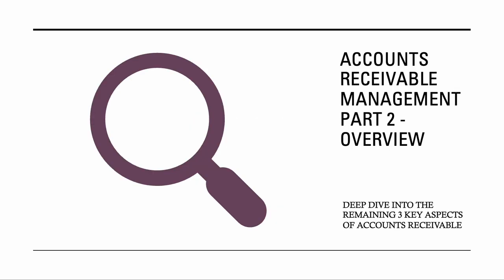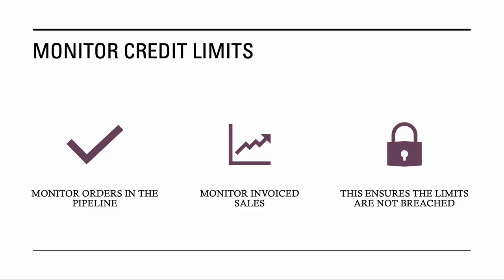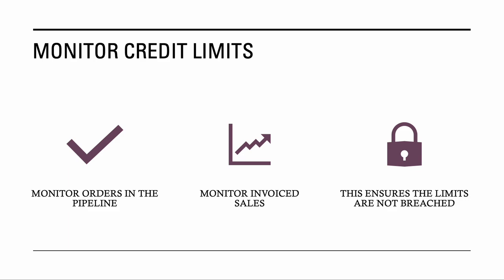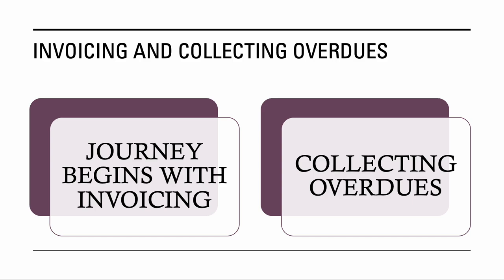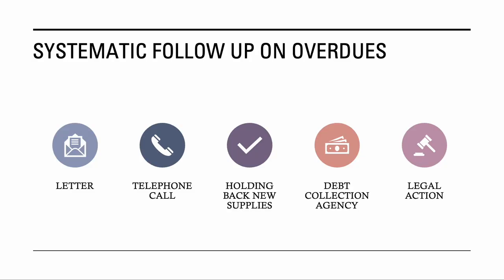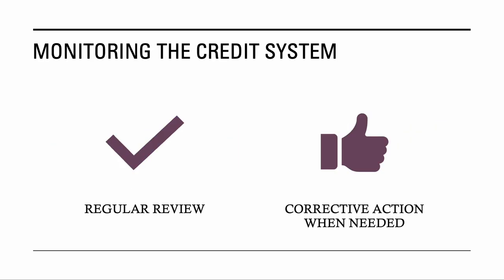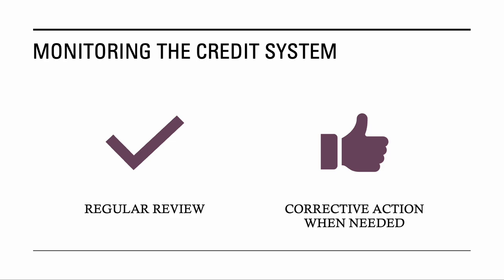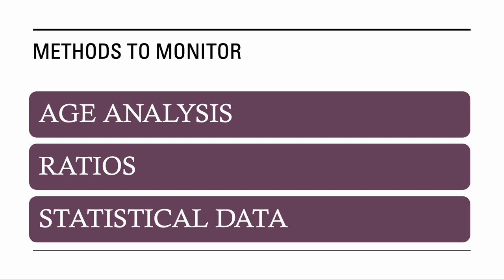Accounts Receivable Management - PART 2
Please find below link to Accounts Receivable Management - Part 1